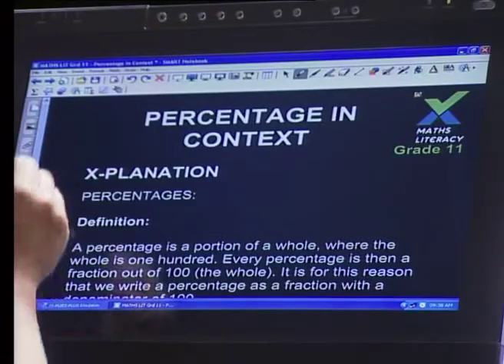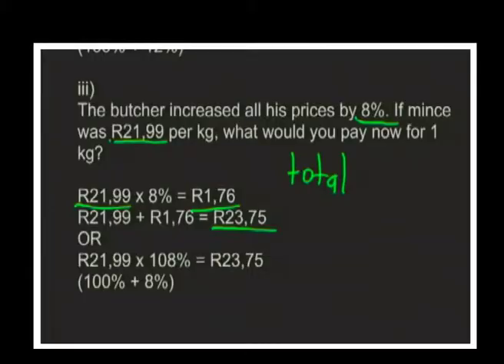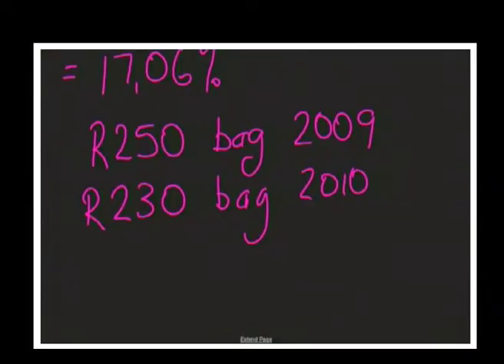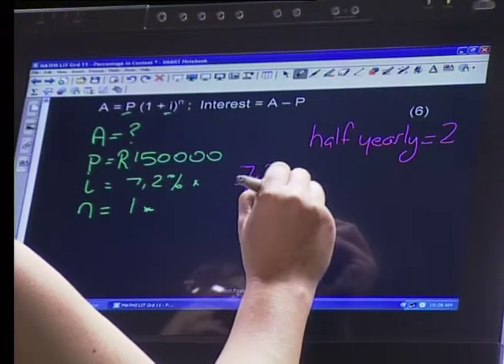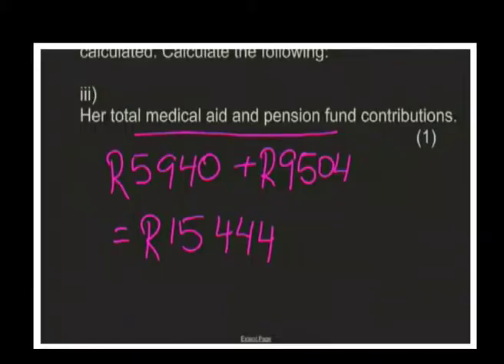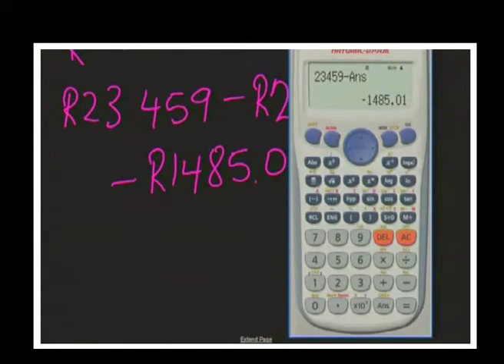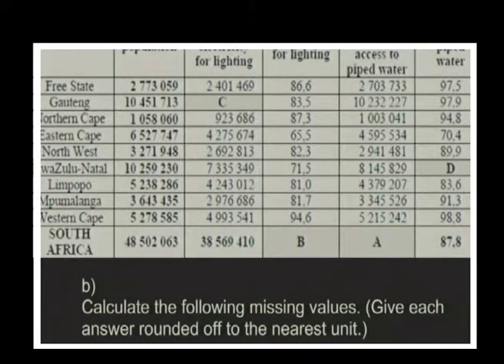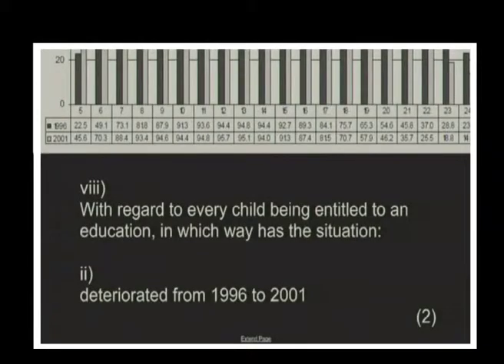Percentage in Context